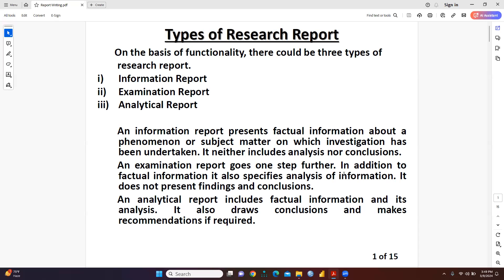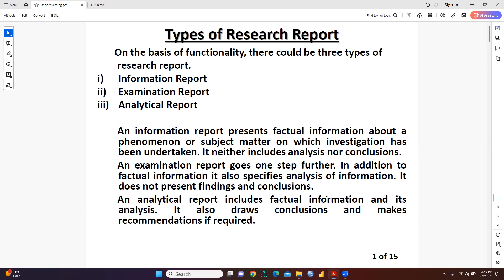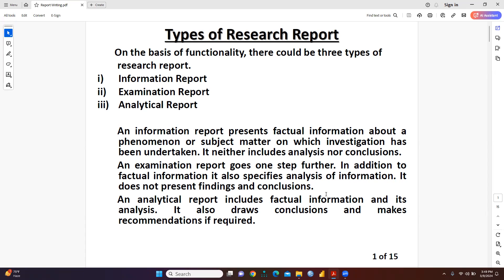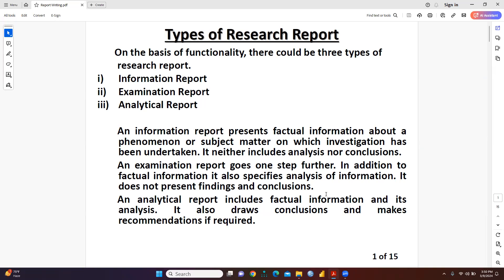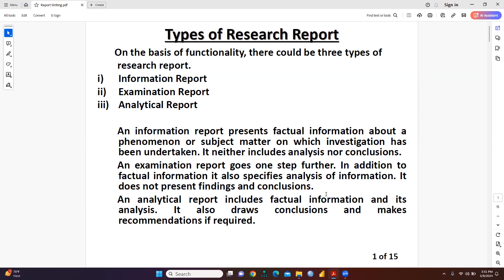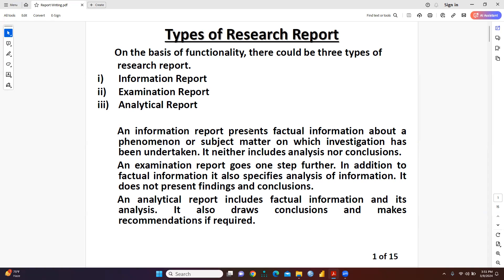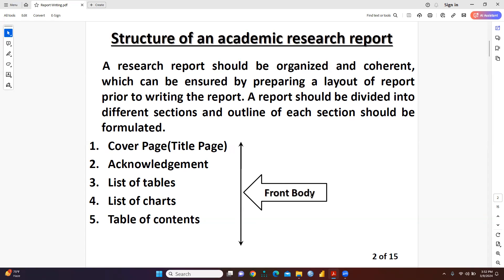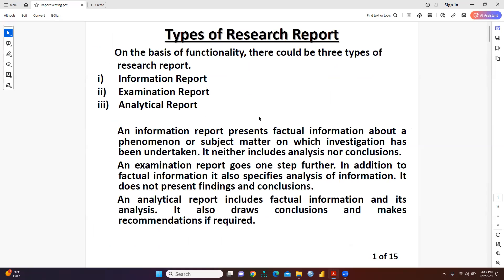Types of Research Report (report)(analysis)(research)(information)(figures)(conclusion)